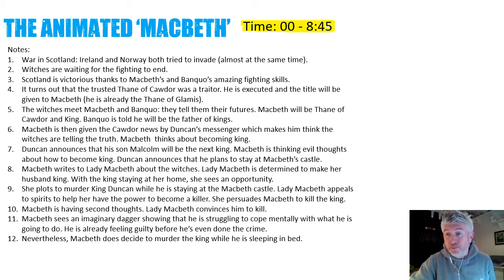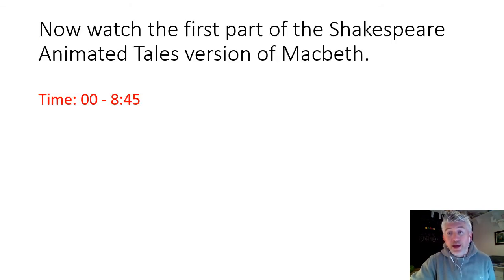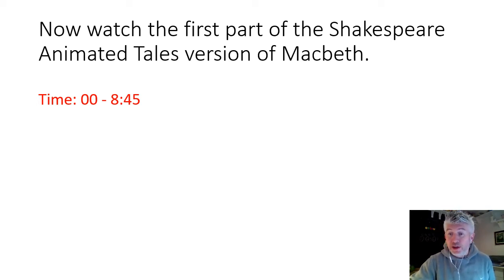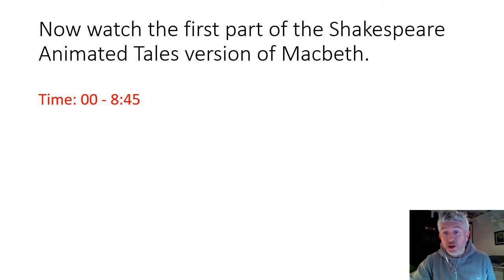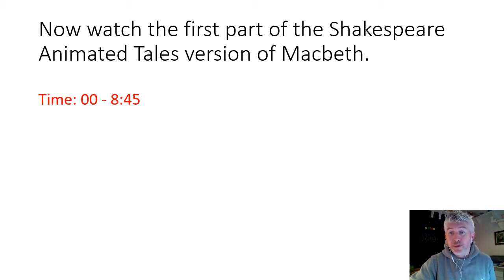Macbeth Lesson 02 Part 01